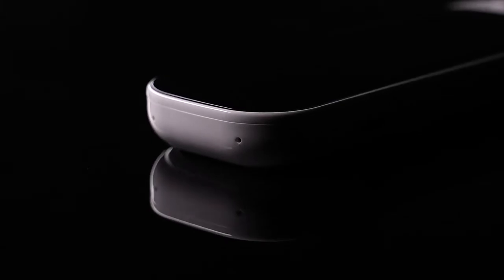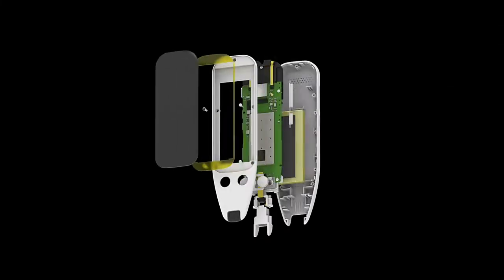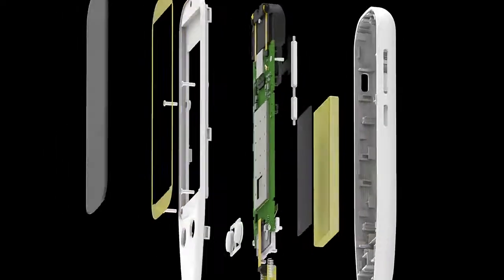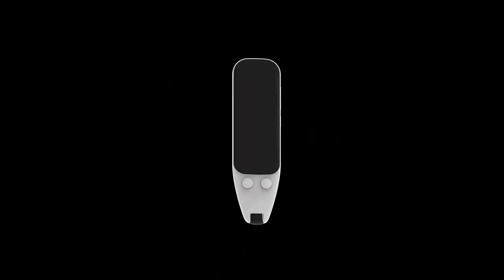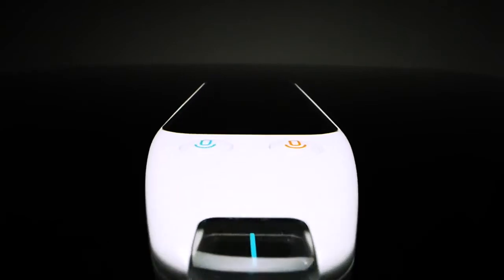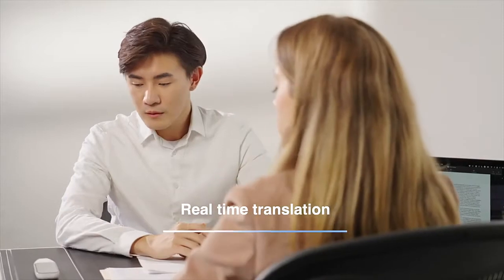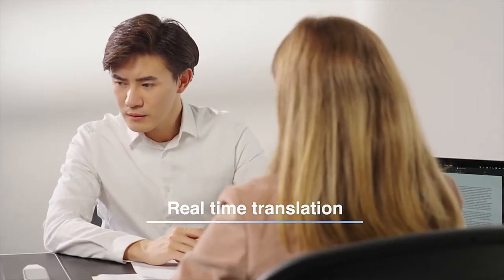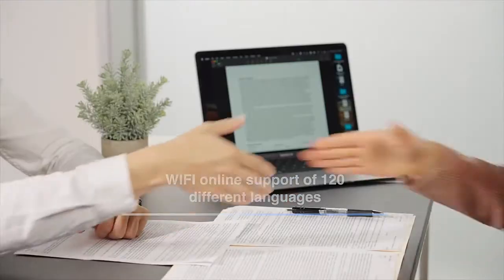Xuezhiyou Scantalker 3.46 Inch 112 languages Android Translation Pen T03 High Speed Book Scanner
Why we are your strategic partner?

On the product:
  --- Different solutions can be chosen with different chipset, screen size and designs.
  --- The functional models are customized as what exactly what you like.
  --- The color, the button functions, languages all can be customized.
  --- Delicate product design, production and quality controlling processes.
  --- First hand manufacturer, cost in good controlling.

On the company:

  --- We have been concentrating on the educational and electronic products over 22 years.
  --- Good experience in big customers services. We have been cooperating with world big brands, like Evernotes, Iflytek, littlegenius,Lenovo, Foxconn...and the leaders brands in education.

  --- Xuezhiyou is also a supplier of PenPower, if you cooperate with us, there will be a great price advantage.
  --- Powerful R&D: over 50 members groups, including design, hardware, firmware and software to fulfill all kinds of demands.
  --- ISO9001/ISO14001 certificated factory, Modern dust-free workshop and production process, big capacity and fast delivery.
  --- Critical quality controlling system, quality is guaranteed.
  --- Comprehensive supply chain management system, quality suppliers under controlling.
--- Powerful resource integration ability, software, hardware, testing, production, packaging design, accessories procurement, printing... one-stop services.
--- Professional sale teams and services ability, considering for clients anytime.
--- Win-win cooperation concept.